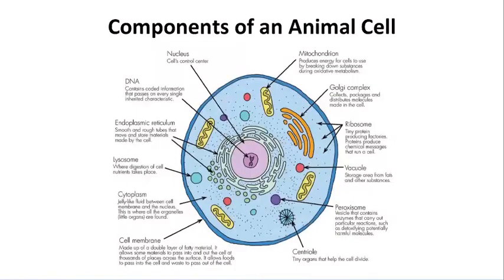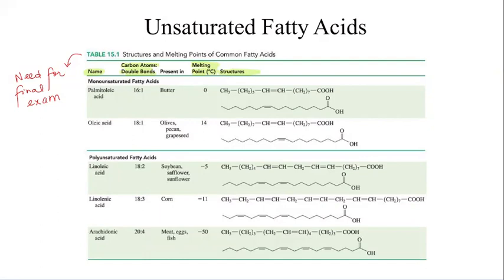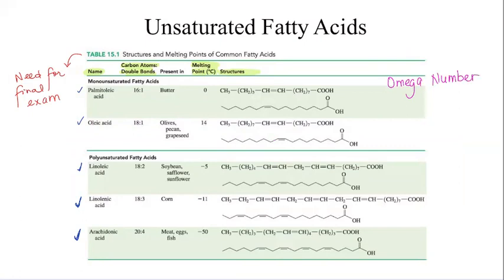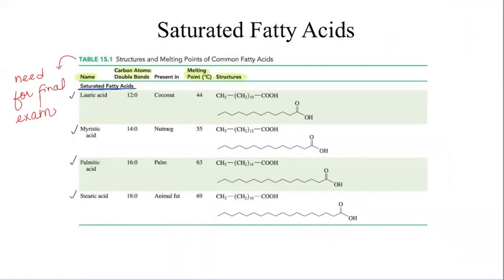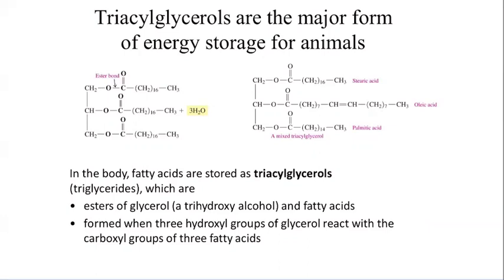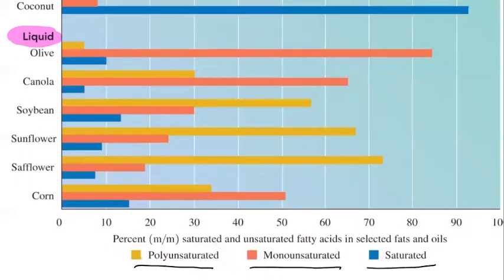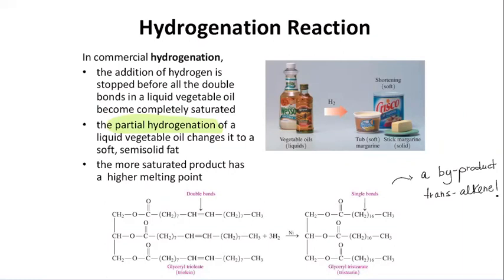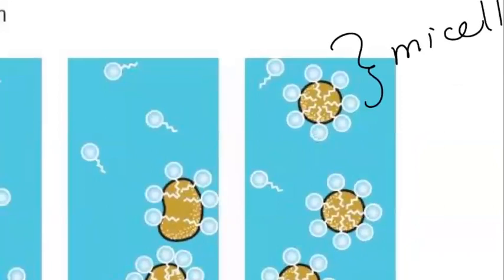CHEM104_SU2022_Lec_7_14_22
Lecture Day 18_Week5_Summer2022